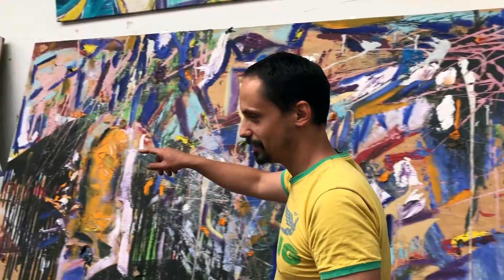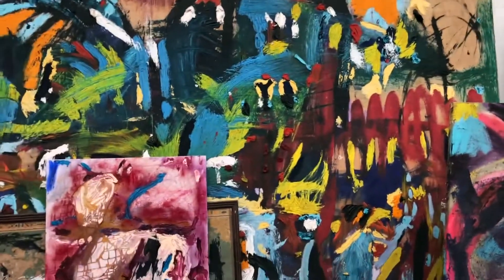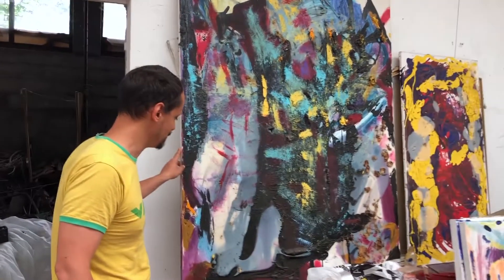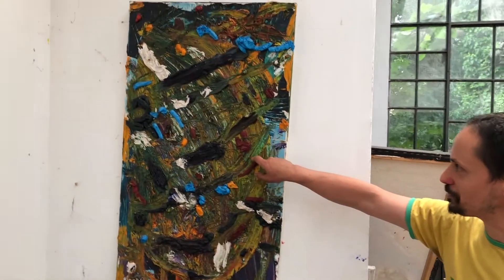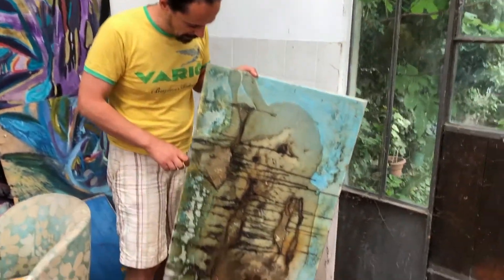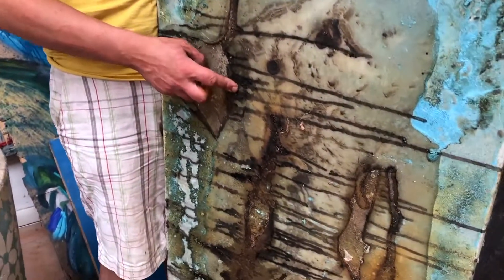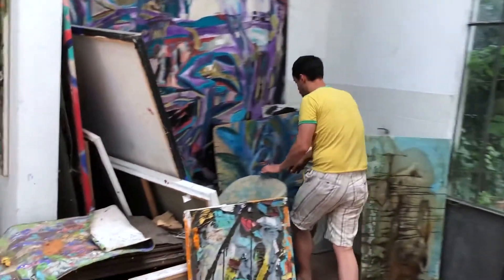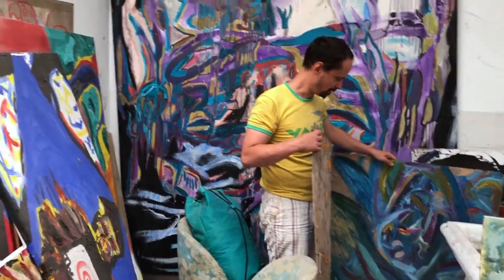Meet Giulio Baistrocchi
An introduction to the artist Giulio Baistrocchi and his work. In this video Baistrocchi talks about his paintings and his motivations as an artist.